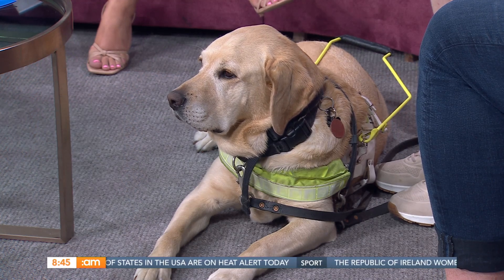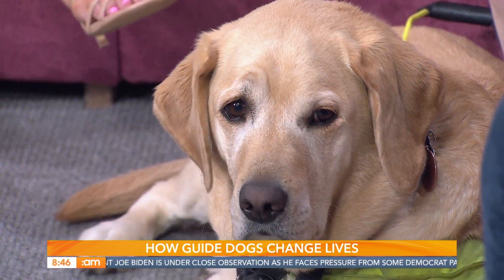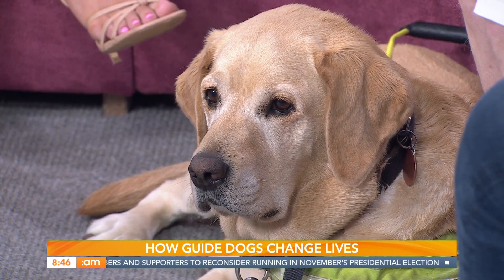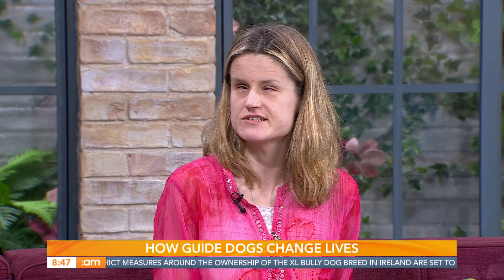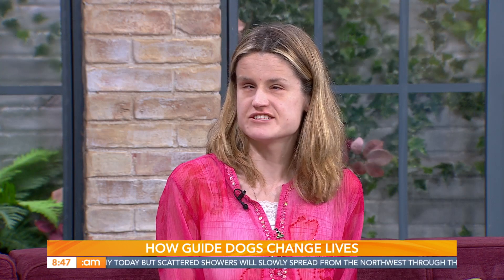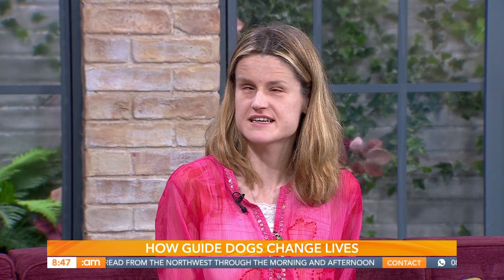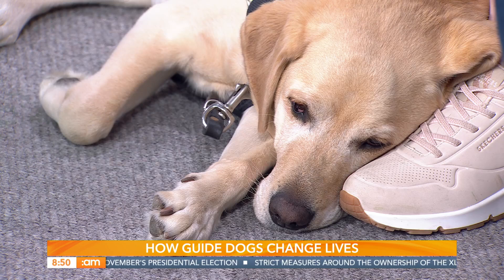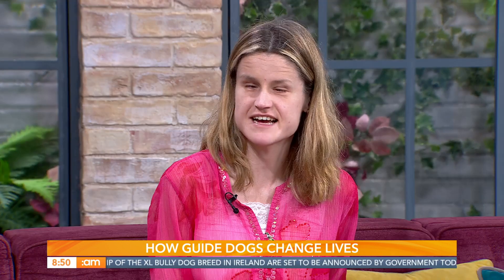Irish Guide Dogs for the Blind | Ireland AM Interview 12/07/2024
Check out this interview on Ireland AM July 12th, 2024 with Guide Dog owner Christina Kelly, Puppy Raiser Laura Murphy and the amazing Eiffe where they chatted about the life-changing work of our dogs and also the PAWsome car fresheners available in Maxol stores nationwide.

Thanks to Virgin Media Ireland and Deric.